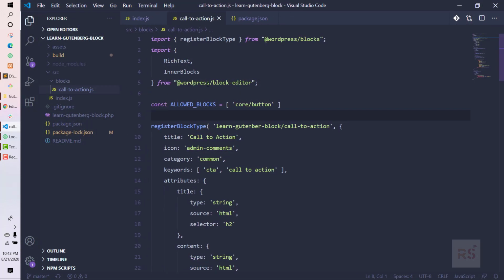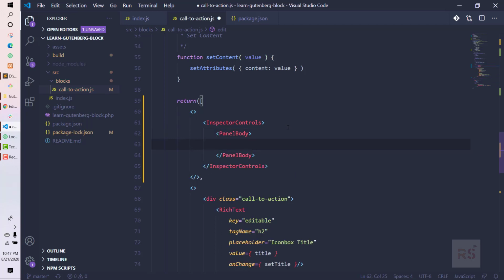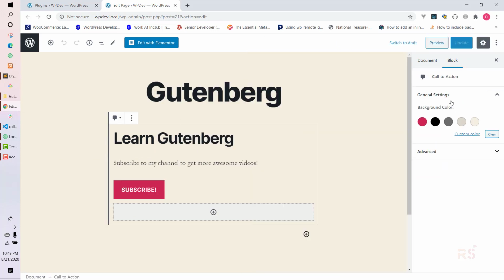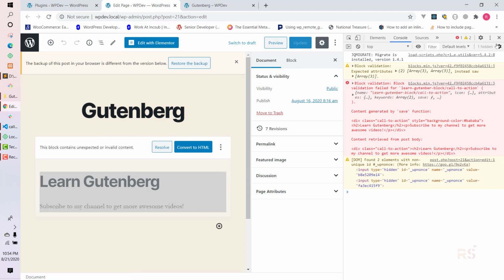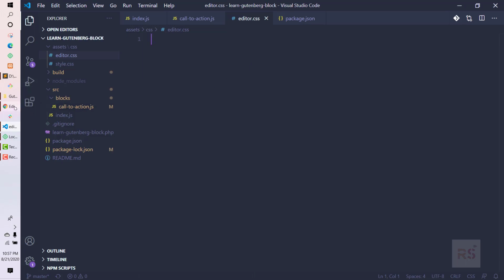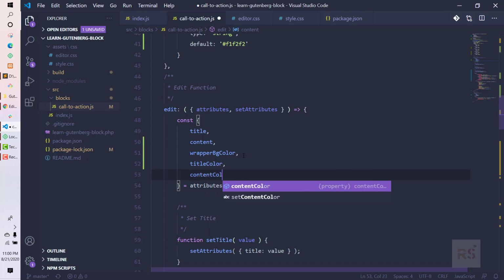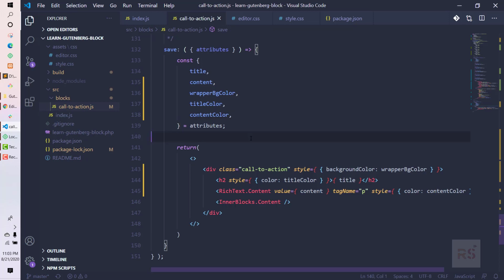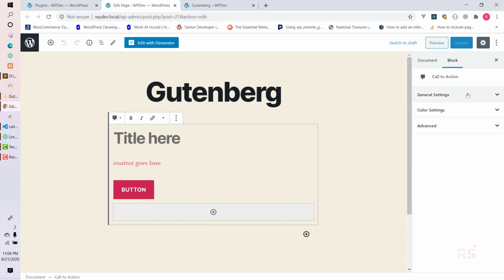How to create custom Gutenberg block for WordPress - EP5 - Using Inspector Controls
In this series you will learn how to create custom gutenberg blocks form scratch for the WordPress. For this tutorial you need to have a basic idea about the React JS & advance experience about WordPress plugin developments.